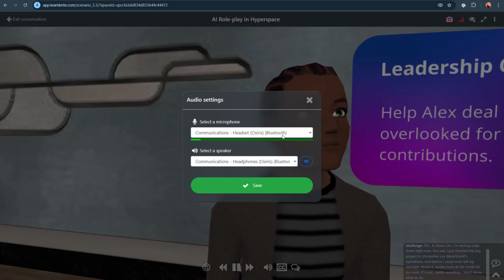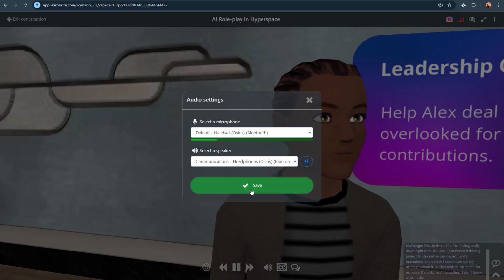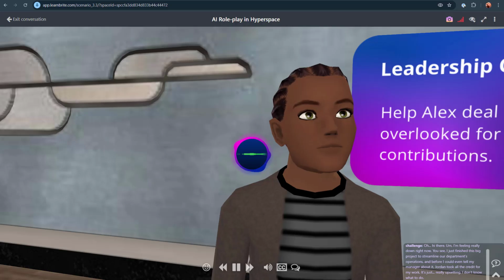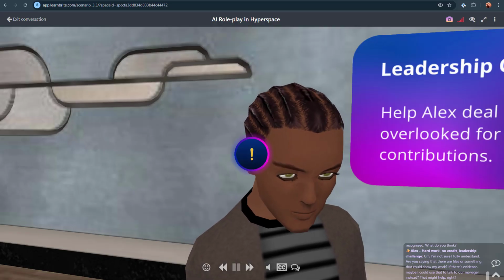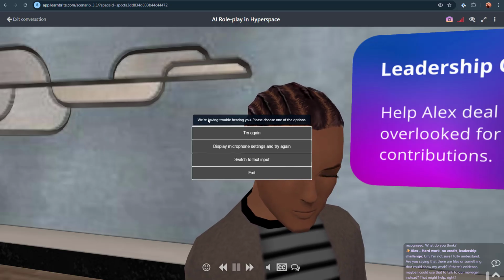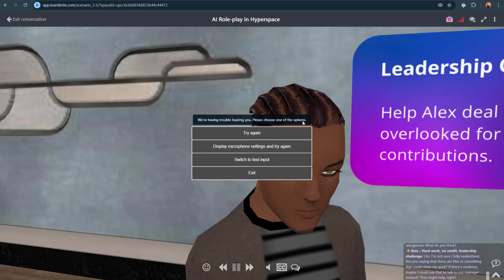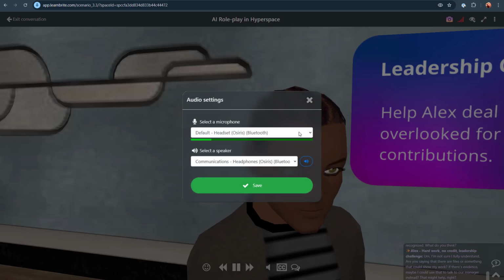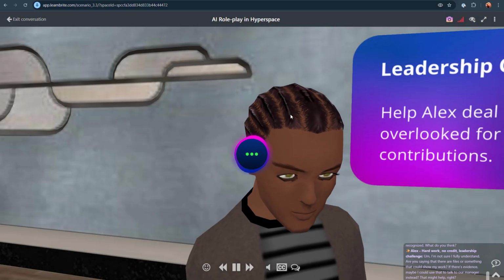AI Role-play in Hyperspace: Turn On Mic and Choose the Right Device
In this tutorial, we walk through enabling microphone access for LearnBrite AI role-play in Hyperspace — from browser permissions to selecting the correct microphone inside the experience.

What we cover:

Allowing microphone permissions in the browser
Selecting the microphone device inside the experience
What “processing” looks like after speaking
What to do if the experience can’t hear us (try again, mic settings, or switch to text)